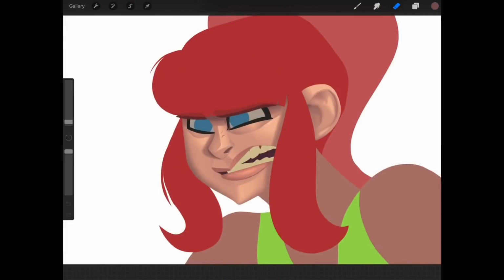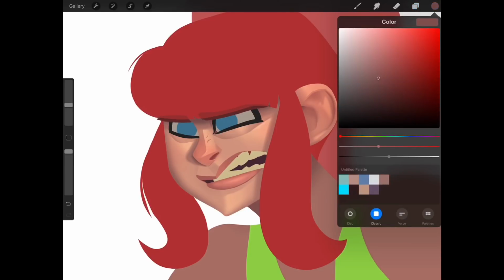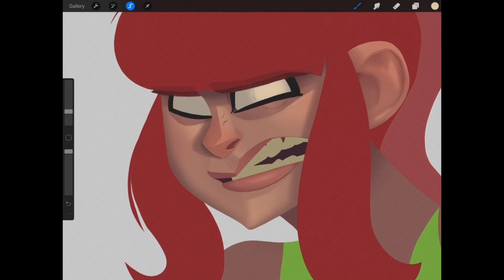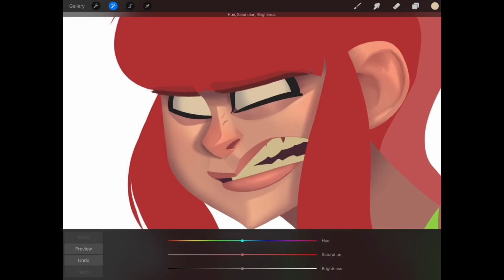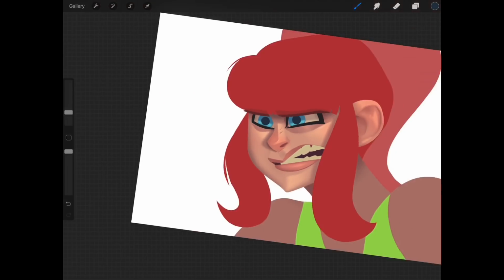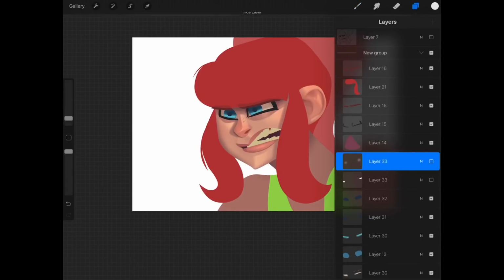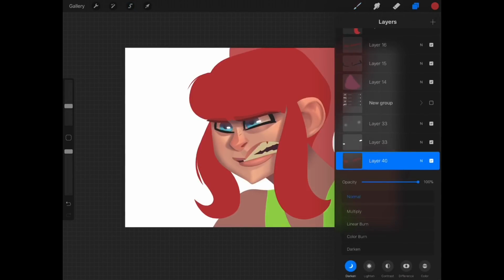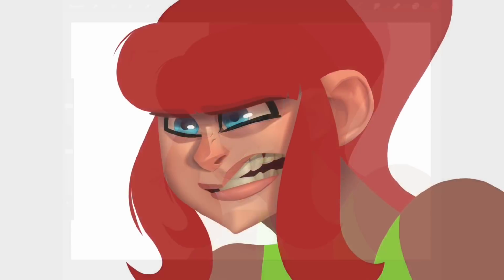Procreate 4 Process Series Part 4 - "Face Tricks & Eye Stuff"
Here's a new Five Part Series covering my Procreate 4 Process.  Hope ya dig.

Canvas dimensions: 12"x9" @ 300 dpi